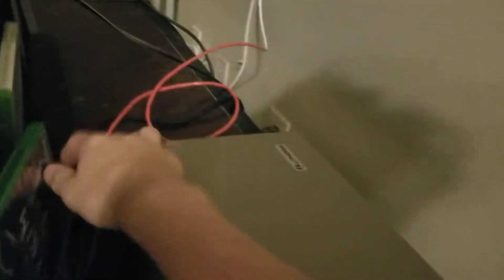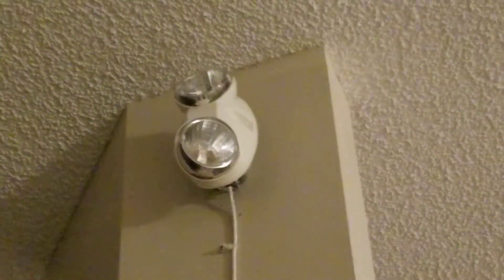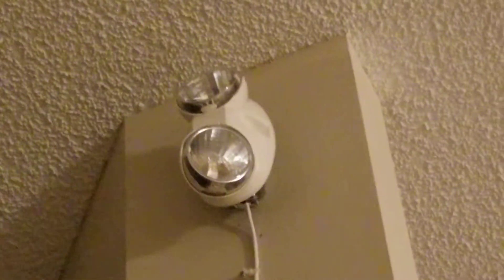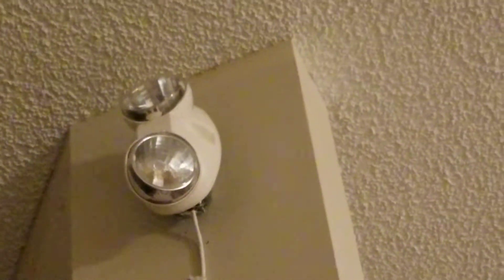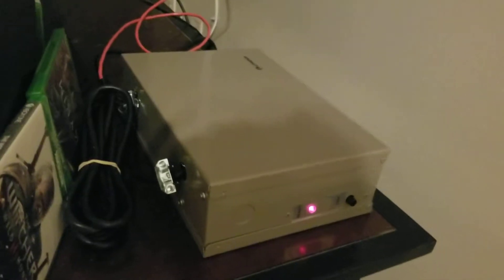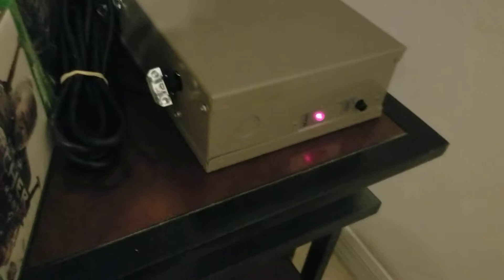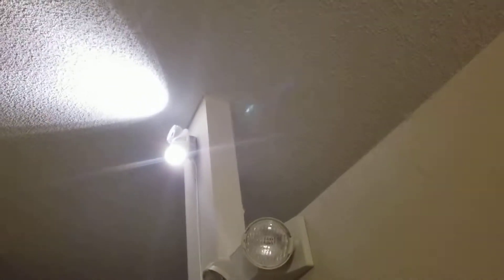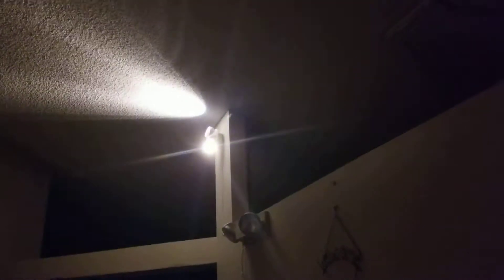Remote Head Emergency Light Setup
You can watch me demonstrate how to wire a remote head, and see what this emergency light looked like before I ripped it apart

The emergency light (being used as a battery box) is the Lithonia TITAN ELT50.  The remote head is a Lithonia ELA T MR24.